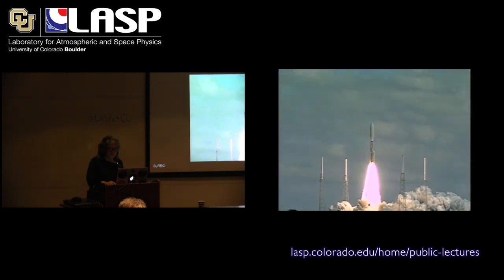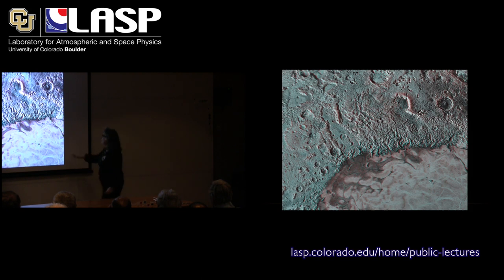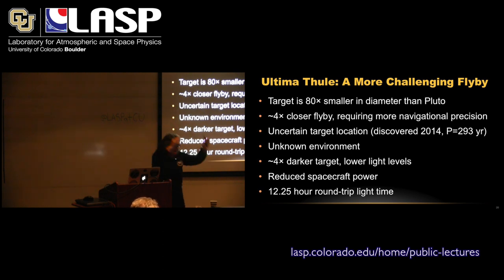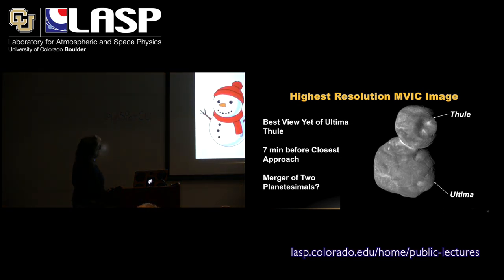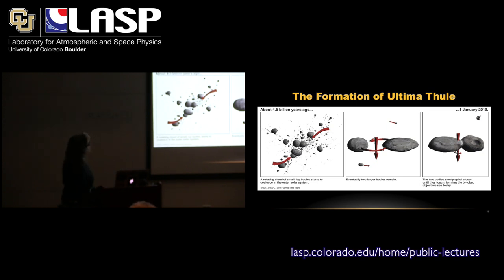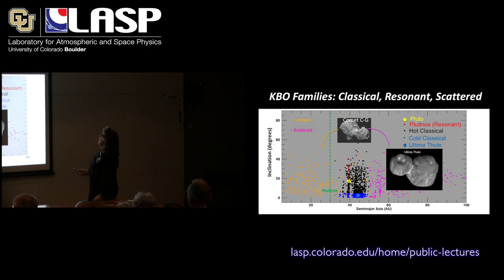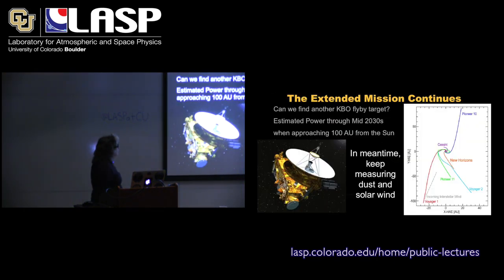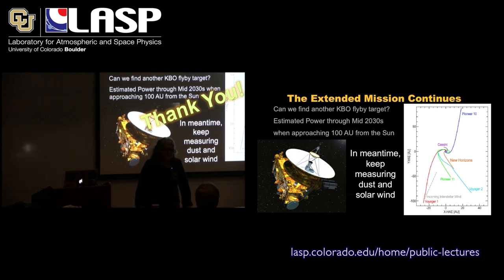New Horizons from Pluto to MU-69 and Beyond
Following the fabulous success of NASA’s New Horizons mission to Pluto, the spacecraft continued out in the solar system making the first close flyby of a small Kuiper Belt Object (KBO), specifically 2014 MU69, nicknamed Ultima Thule.

On January 1, 2019, New Horizons came within ~3,500 km of MU69. This small KBO was discovered by members of the New Horizons team using the Hubble Space Telescope in 2014. MU69’s orbit identifies it as a cold classical KBO. This means it has probably been present at its current heliocentric distance (43 AU) and cold conditions for the past ~4.5 billion years. These cold conditions, combined with its small size, prevents it from maintaining a strong internal geologic engine to the present, making MU69 the most primitive body ever studied by any planetary spacecraft. Other than its orbital parameters and brightness, the only information known about Ultima Thule prior to observations by New Horizons were its red color, an approximate size (25-30 km diameter), elongated shape (derived by stellar occultations), and very dark surface (visible albedo estimate ~0.1).

In this talk, LASP planetary scientist Dr. Fran Bagenal reviews the observations from New Horizon’s flyby of this small, distant object and their implications for understanding our solar system.